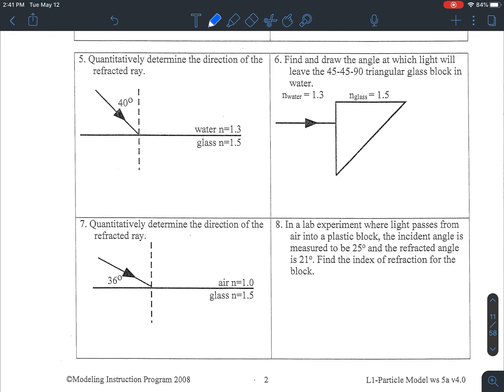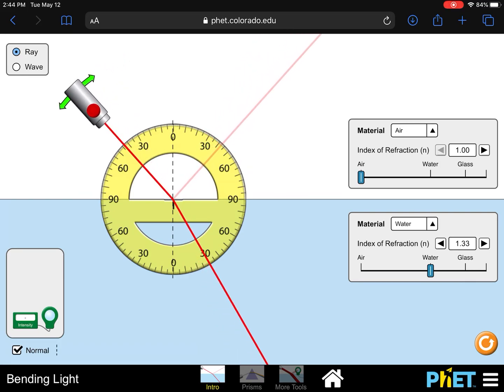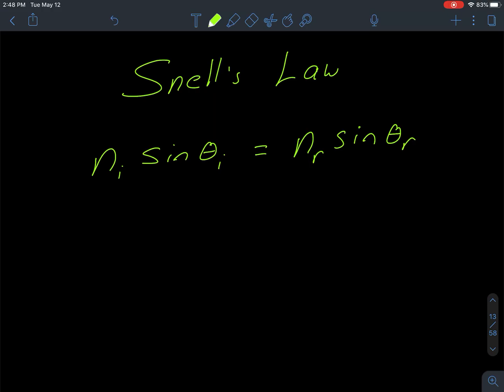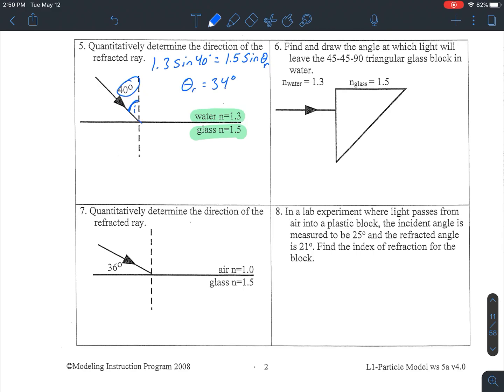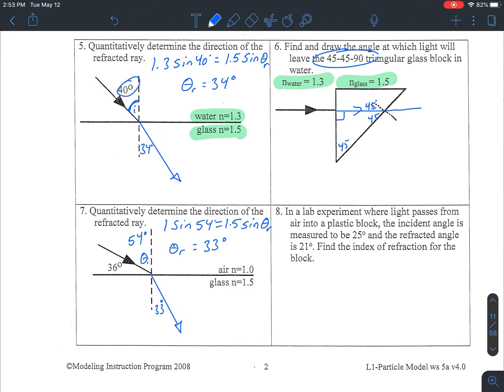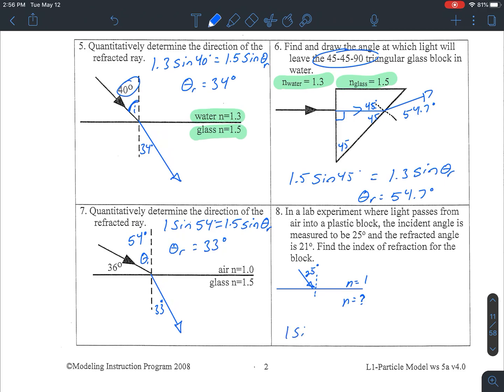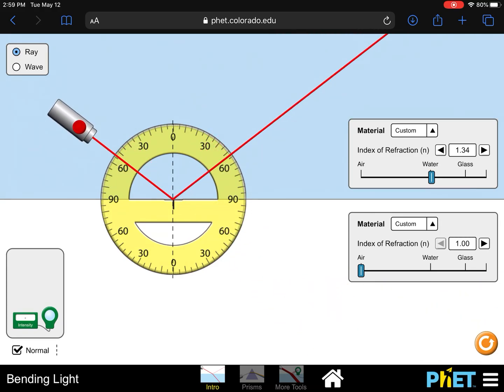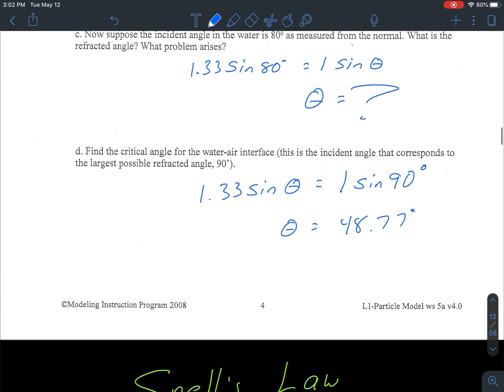Final Questions of worksheet 5a